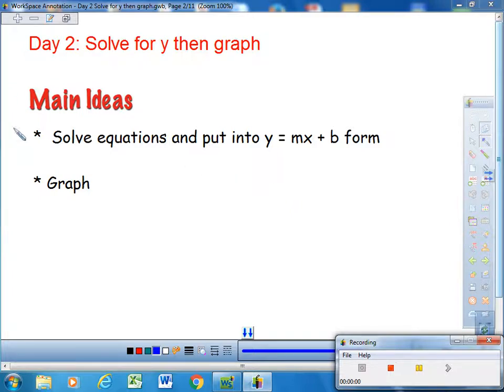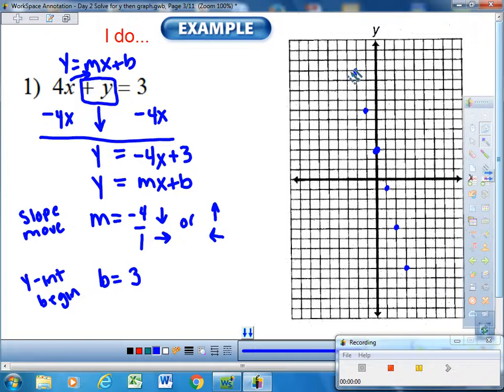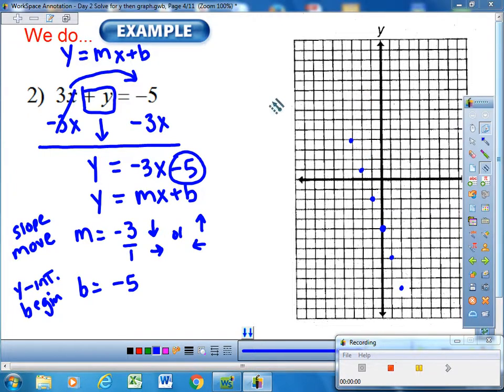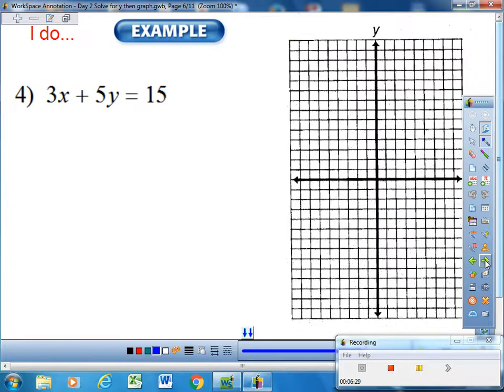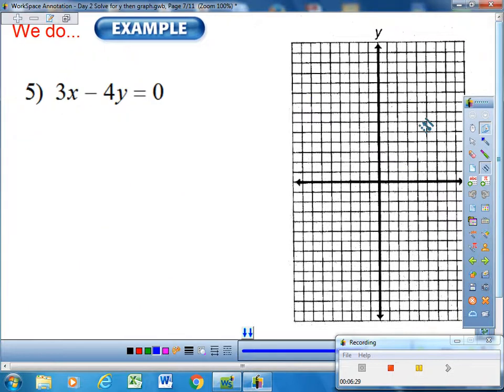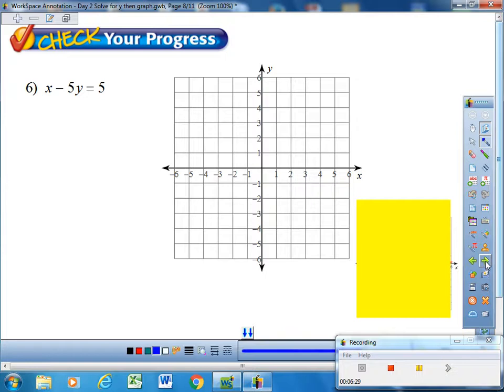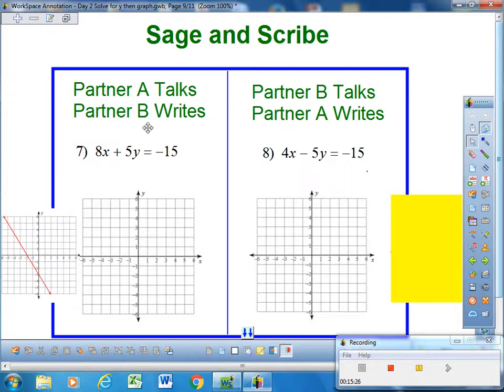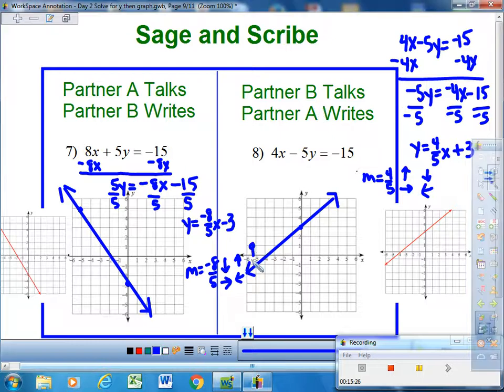Day 2 video notes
Module 8 - Day 2 video notes  Solve for y=mx+b form then graph